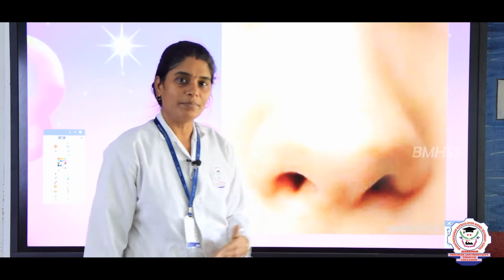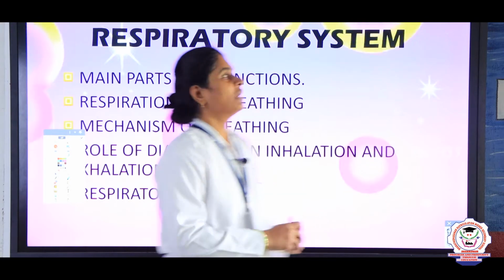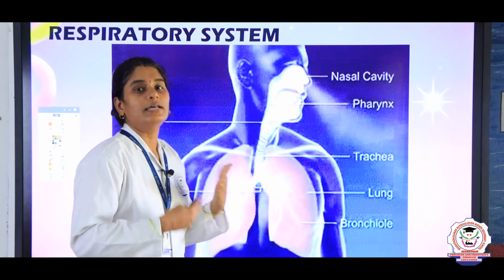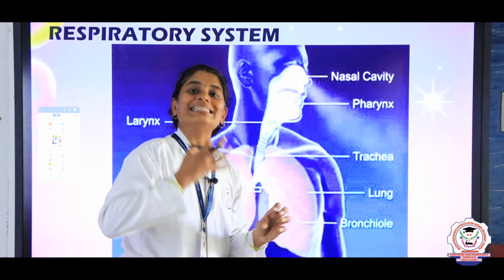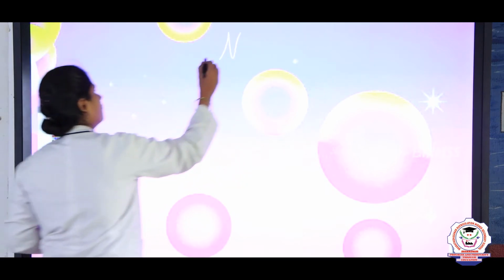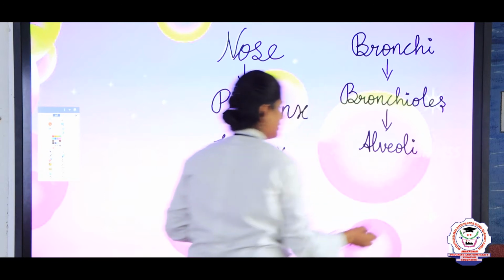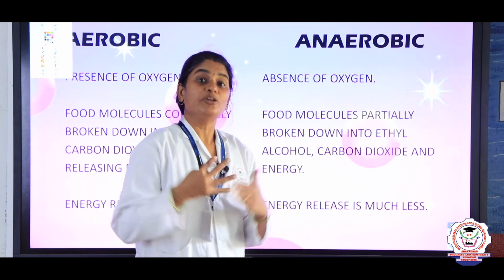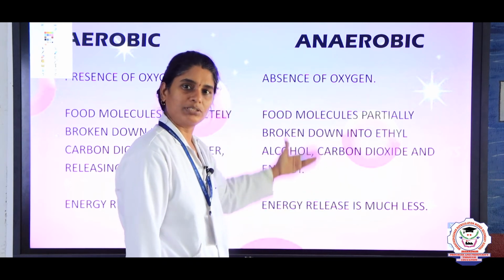Science I | Class 06 | Chapter 5 | Respiratory System | Part - 1 | Bhmss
Science I | Class 06 | Chapter 5 | Respiratory System | Part - 1 |explanation in English